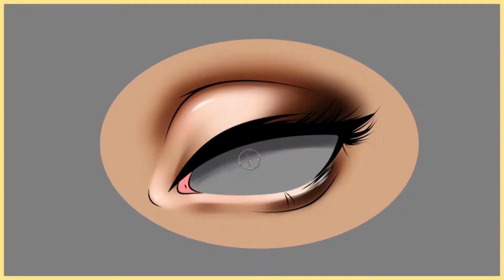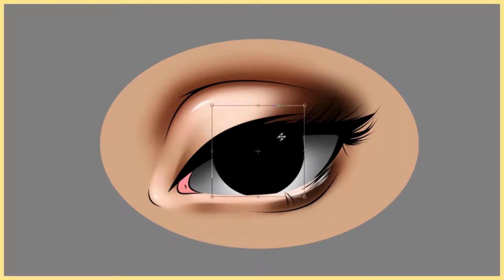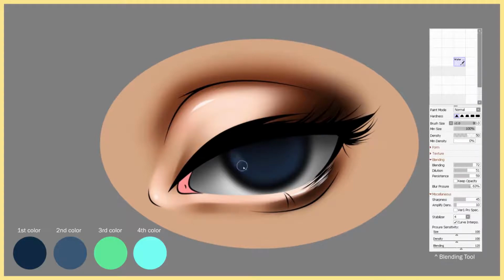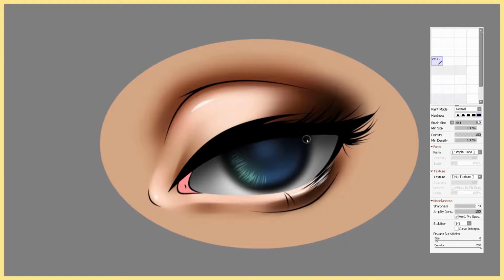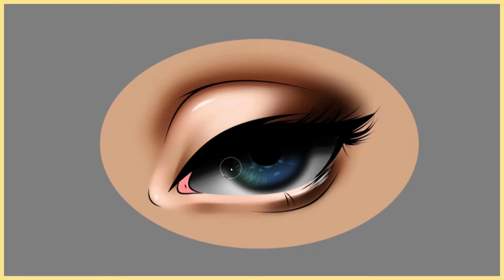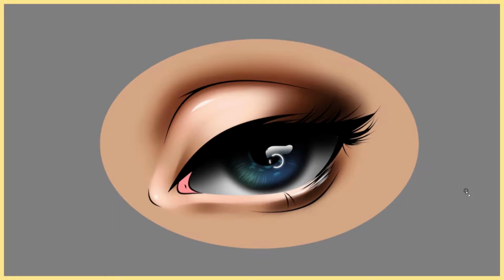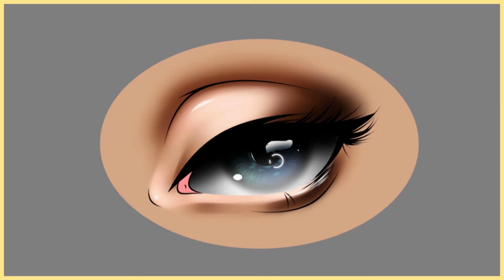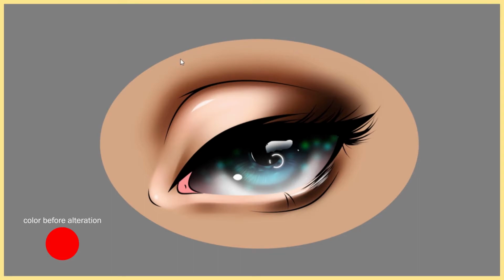【 SAI 】Eye Painting : Tutorial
Hi my lovelies!!! I wanted to bring you guys an eye tutorial showing you my method. If you have any questions on what I am using let me know! I have taken screenshots of the brushes I used in this tutorial located below! Have fun! Stay creative cuties

Want to watch me live stream? Catch me on twitch

Edited in: Adobe Premiere Pro & After Effects